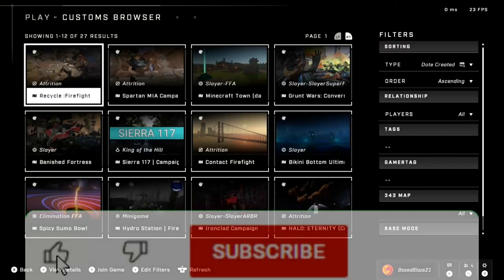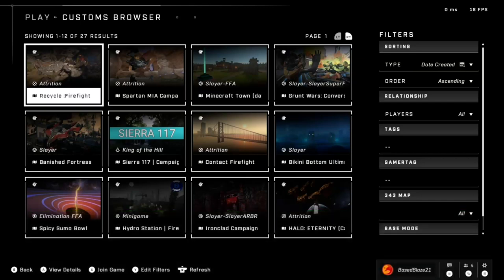Inclemency Campaign Showcase: Conquer & Sabotage (Halo Infinite)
👉💻Our Discord Server Goal 100 Members ▶ 71% . 71/100
Embark on a thrilling journey in this Halo Infinite map showcase - 'Inclemency Campaign.' Navigate through open spaces with two Razorbacks, strategically clearing out Banished forces surrounding vital objectives. Our mission intensifies as we progress, culminating in a high-stakes detonation of a critical console. Will you conquer the challenges and emerge victorious in this action-packed campaign map? Join the showcase and witness the explosive gameplay unfold!